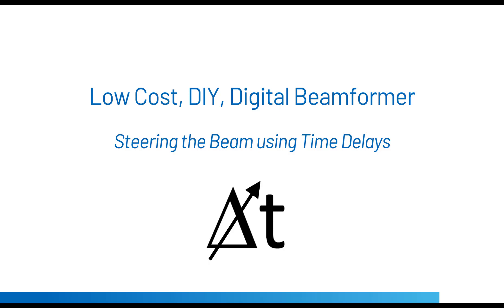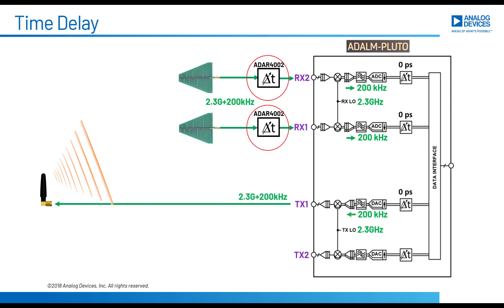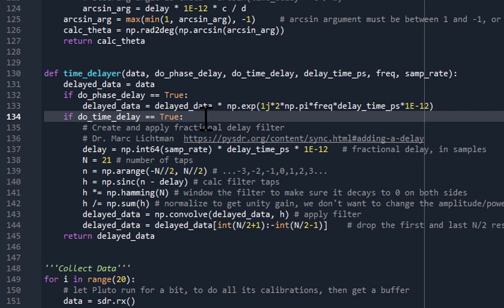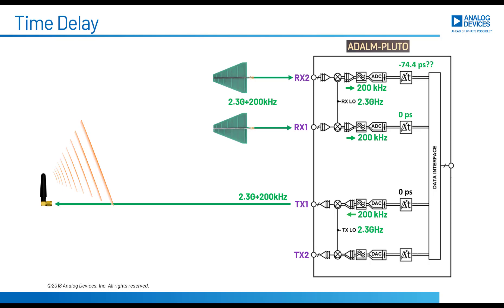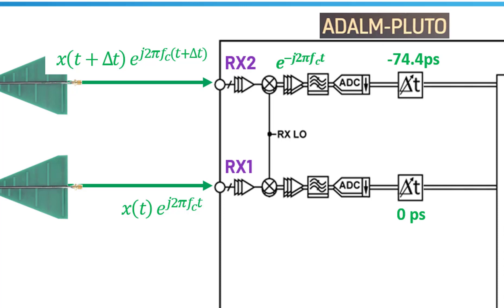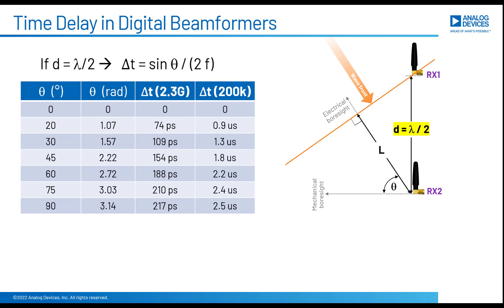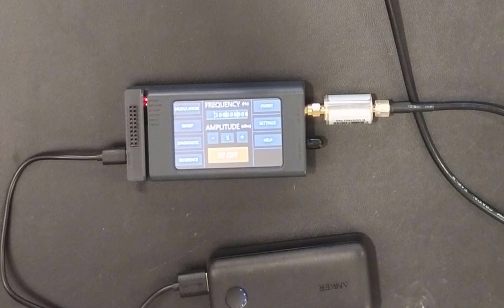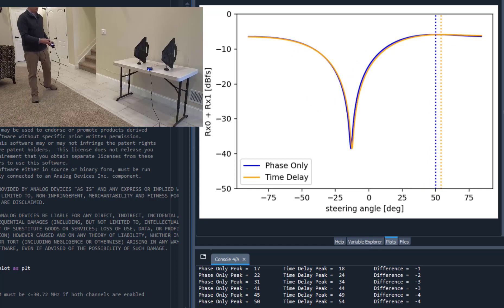Implementing Time Delay For a Low Cost Digital Beamformer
This is the third video of the DIY Phased Array Beamformer using the ADALM-PLUTO.  In previous videos, we've used phase shifting to form the beam.  But in this video, we'll dig into why and how to use baseband digital time delays instead.

2.3 GHz Antenna
300MHz antenna